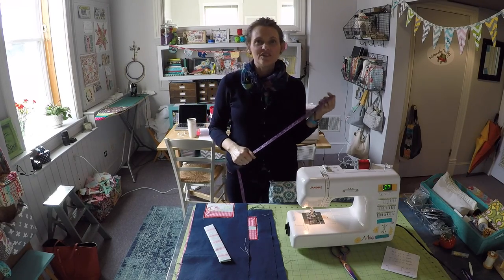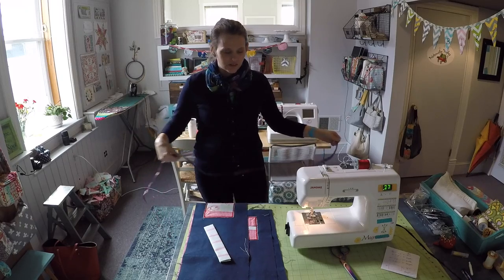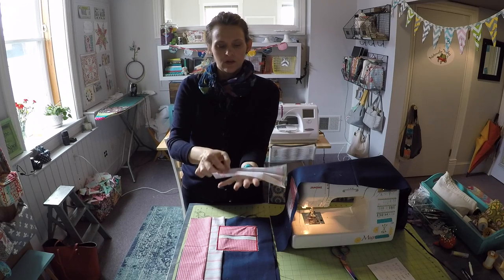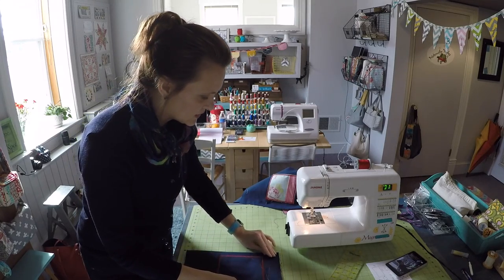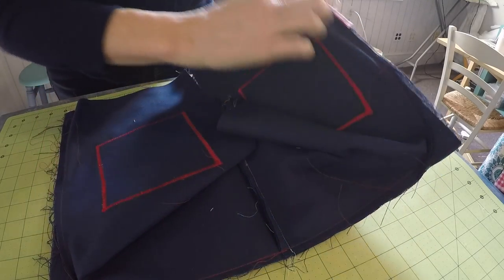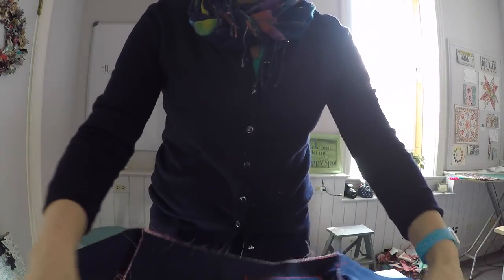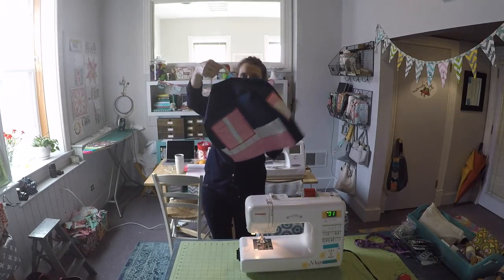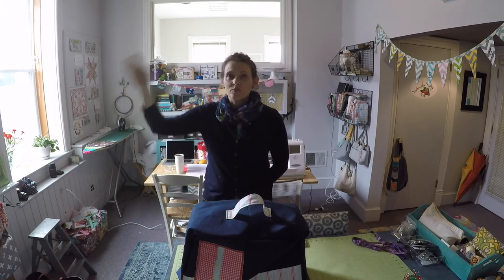How to Sew A Camper Themed Sewing Machine Cover by Sewspire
Hey y'all and welcome to the first video tutorial in the Sewspire 2017 Slipcover Series!

Today I am here to show you how to create a custom cover for your sewing machine. For this project you will need a soft sided measuring tape, 3/4 yard canvas or twill fabric, embroidery thread and assorted cotton scraps to embellish the cover as you'd like.

Good news! If you own a standard size sewing machine that measures 15" at the base, 11" to 12" tall and 7" to 8" deep, then this cover, as measured will fit your machine perfectly!

To begin, precut a cotton handle that measures 6" x 10", two canvas or twill rectangles to measure 17" wide by 13" tall and one larger canvas or twill rectangle to measure 38.5" long by 9" wide.

To create my camper themed cover, rotary cut and layer the following shapes as outlined below in the detailed instructions, before assembling the cover.

Camper embellishment pattern pieces

Trim at the base of the front and rear panels: (2) 17" x 4" and (2) 17" x 3"

Camper Door: 6" x 10" (slightly rounded at the top)

Door Window: 4" x 4" square folded in quarters and rounded into a circle.

Front and Rear Windows: (2) 6" x 6"

Front and Rear Curtains: (4) 6" x 3"

Side Windows: (2) 5" x 5"

Side Curtain Valance Toppers: (2) 5" x 2"

You will need to attach the design to the twill using a standard zigzag stitch and a coordinating embroidery thread before assembling the cover as outlined in the video tutorial.

Step by step instructions to for the Camper embellishment

Stitch one 3" wide trim piece and one 4" wide trim piece right sides together to create a larger two toned panel. Fold over the top edge of that panel and position that atop of one of the front twill panel with the bases aligned. Stitch along the top edge of the trim panel to secure. Repeat for rear panel.

Fold the longest edge of each curtain panel over 1/4" and stitch to hem.

Position the curtains vertically on the larger windows and horizontally on the smaller side windows to create a valance topper. Pin in place.

Position the larger windows with side curtains on the lefthand side of the front and rear panels. Pin in place.

Fold the door panel in half, longways and angle the top edges to create a rounded door frame. Attach the circle window towards the center top of the door and zigzag stitch around the edge of the circle twice with embroidery thread.

Position the door to the right of the window on the front panel. Pin in place.

Position the smaller windows at each end of the longer rectangular panel approximately 5" from the base with the curtain towards the top (please note the windows are positioned incorrectly in my photo as the curtain valance should not be upside down).

Zig zag stitch twice around all the windows and the door.

Then assemble as outlined in the video tutorial.

If you have a special request for our slipcover series which will run through the Spring of 2017, please comment here or on Instagram or Facebook using @sewspire

The creative genius in me, salutes the creative genius in you!

XO,
Andrea